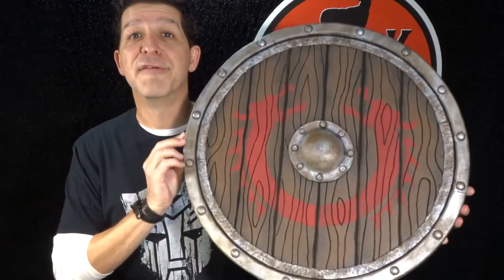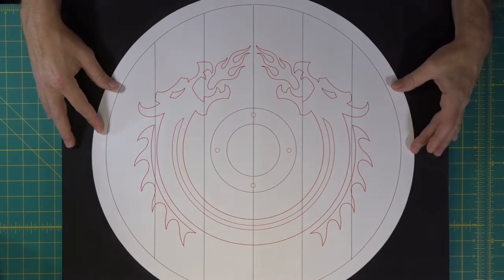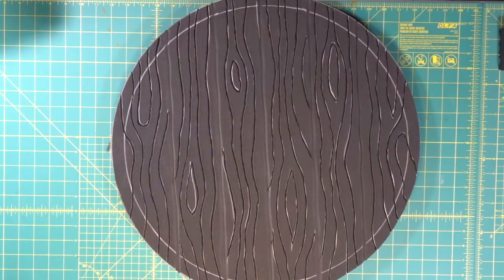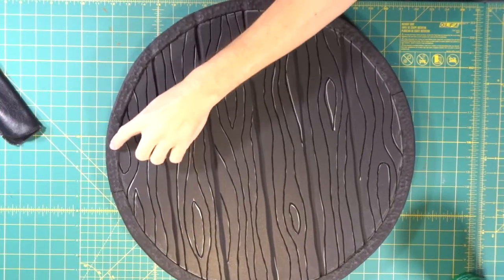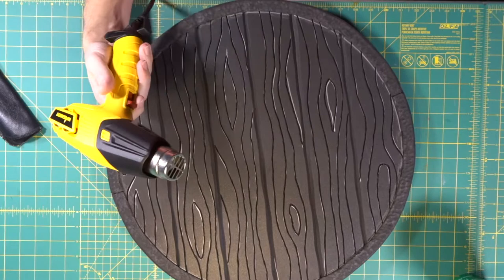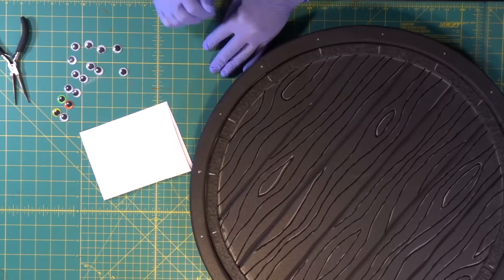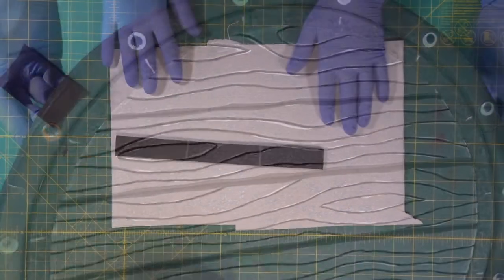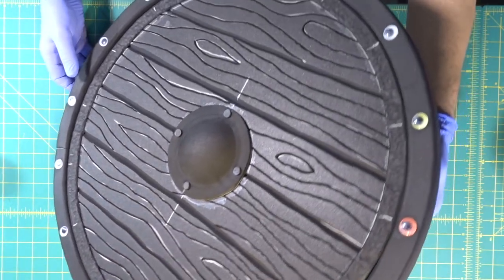Making An EVA Foam Viking Shield Part 1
We will go step by step through how to make an eva foam prop - the Viking Shield! Making an eva foam cosplay prop is easy and we’ll show you how to do it. You can make your very own cosplay prop by watching this video! Making foam props is easy to learn and we’ll help you do it. Making an eva foam Viking Shield will be covered in very simple step by step instructions. So come hang out with us and learn how to make your very own Viking Shield foam prop!

And if you want to build along with us we have a template! Here’s the link to our storefront in case you’d like to pick one up :

And in case you’ve missed any of our other builds here’s the link to the channel’s home page if you’d like to catch up